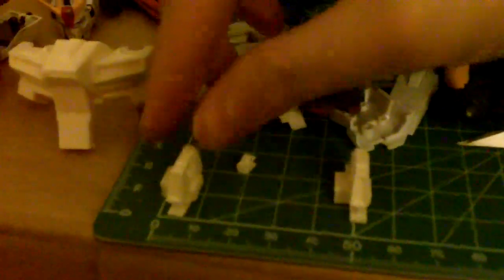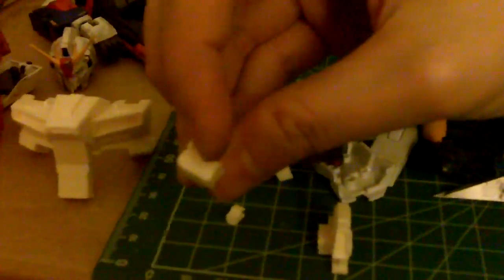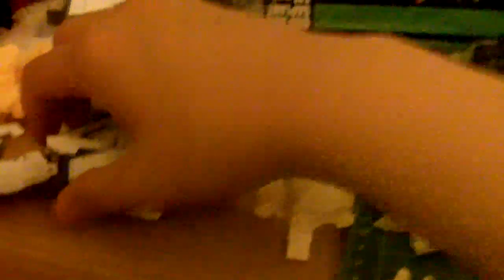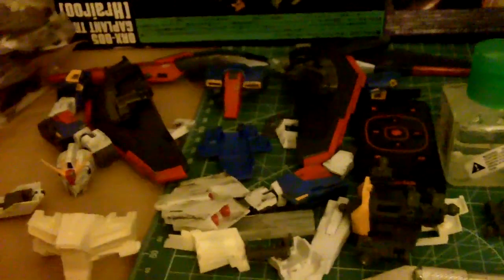Resin Gundam Z2 W.I.P Update 2: Modifying Parts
Argh...GMG Resin Conversion recasts are only so-so.  Need to cut and glue to modify parts...